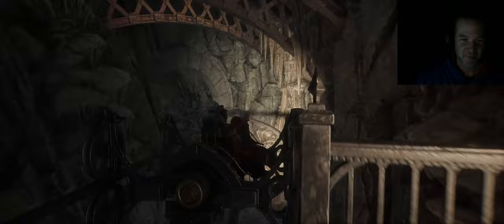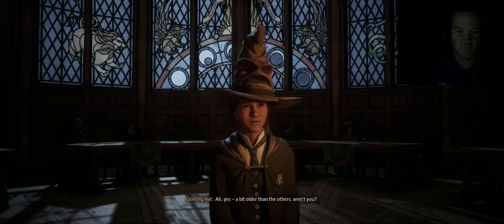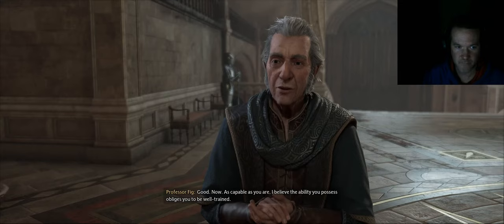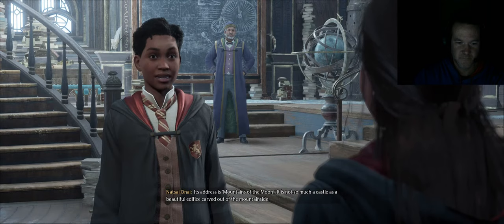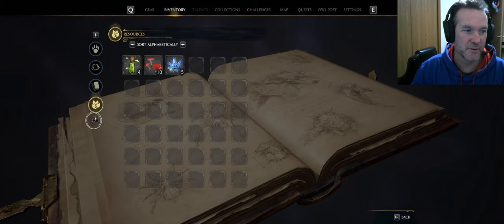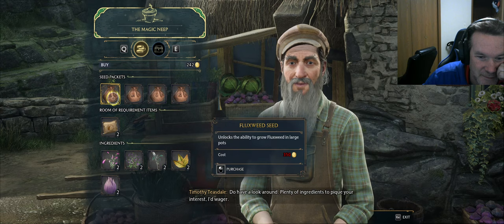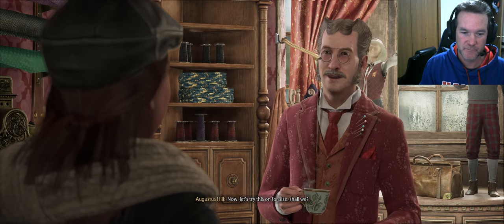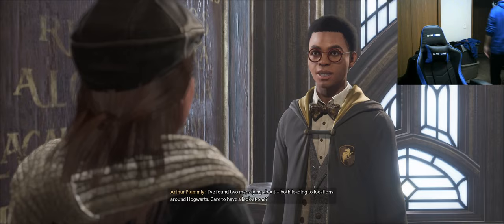Hogwarts Legacy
just starting up.